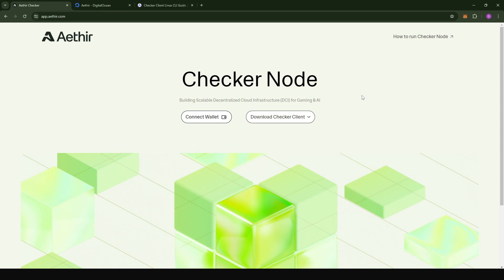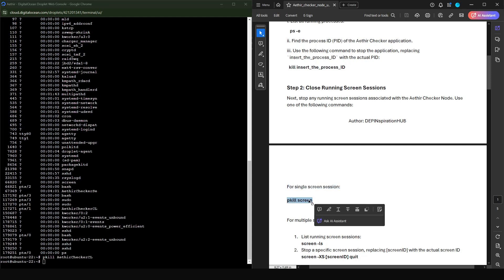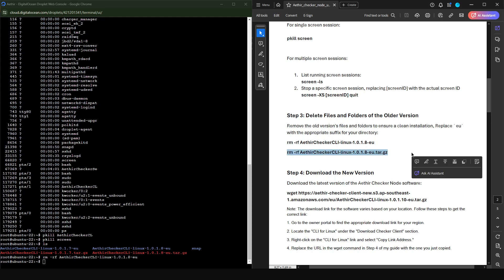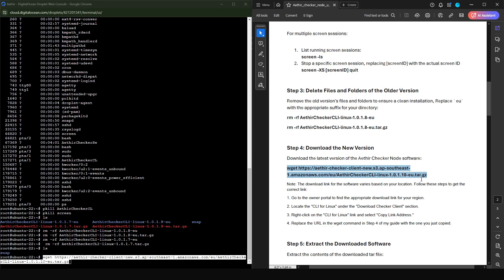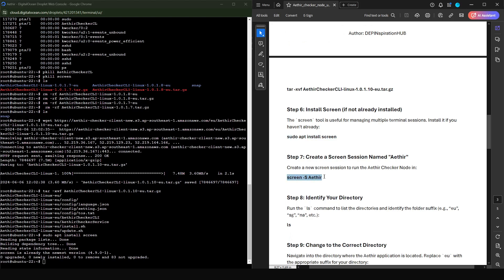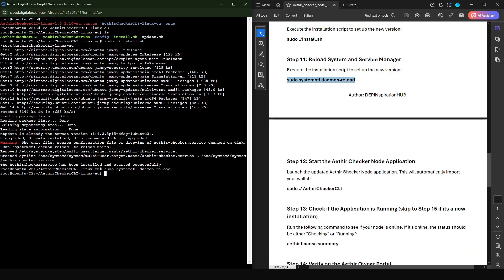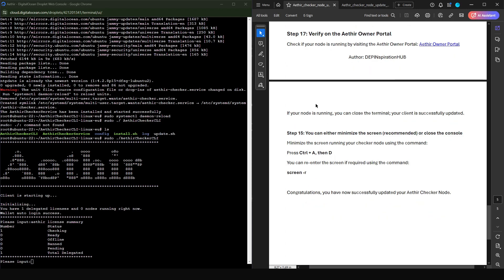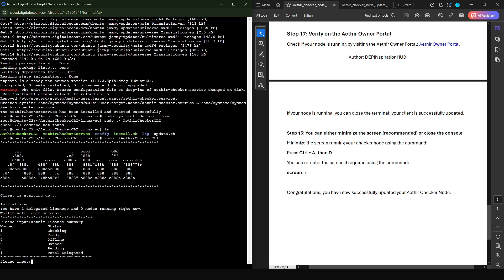Updating Your Aethir Checker Node on Linux to Version 1.0.1.10 (TESTNET)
Link to commands